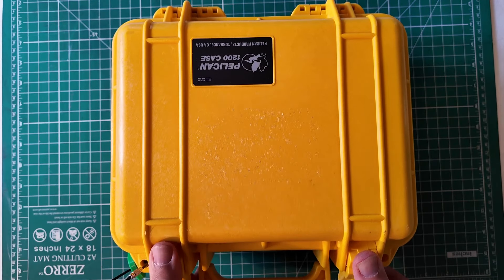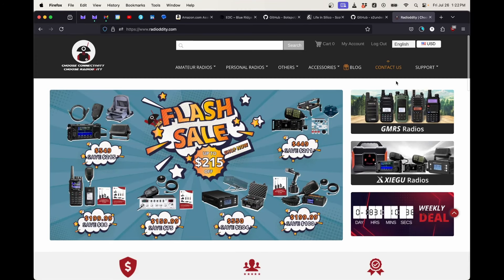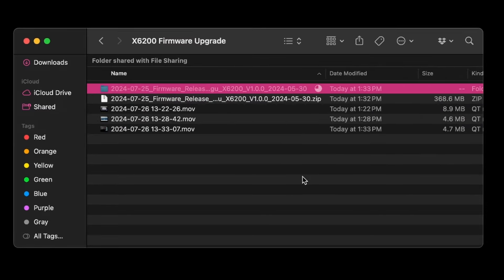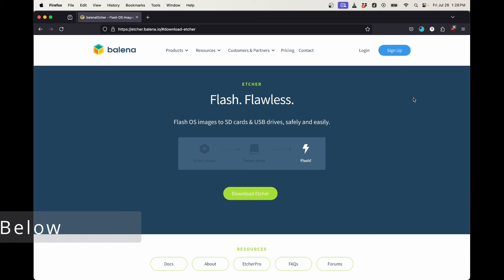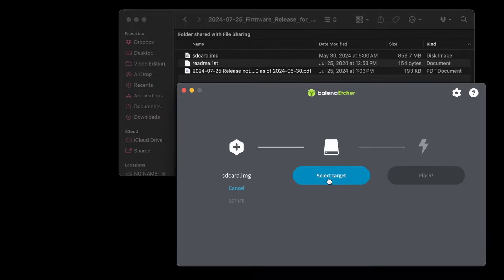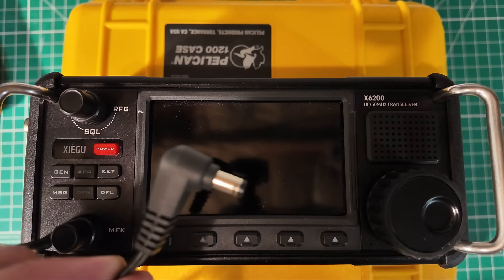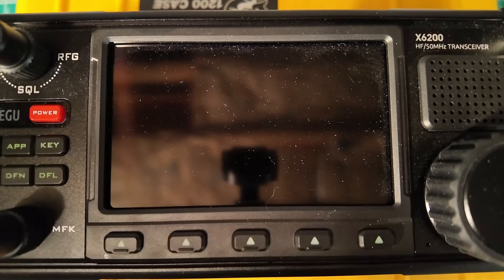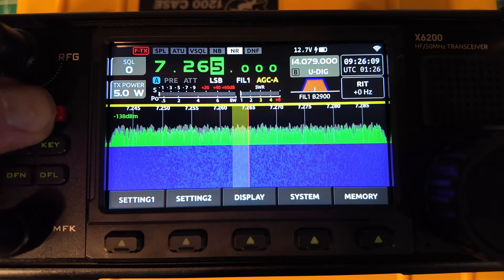How TO. Upgrades the X6200 Firmware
If you have a Xiegu X6100 or X6200 radio, welcome to the roller coaster of fun!  These radios will enjoy a flurry of firmware upgrades and in this video I'll show you how to do it.